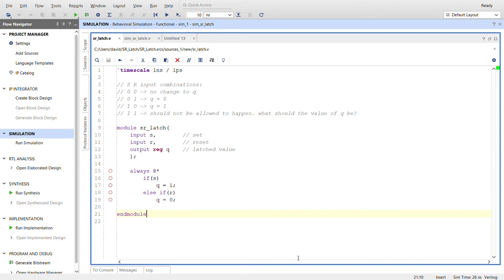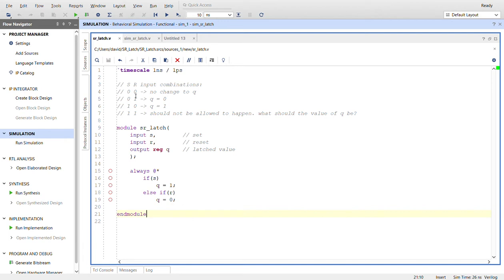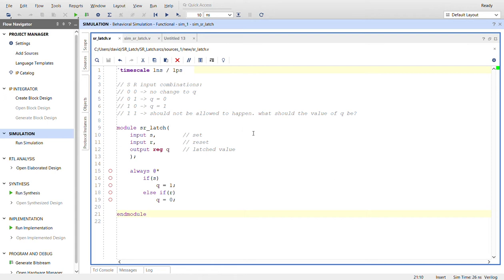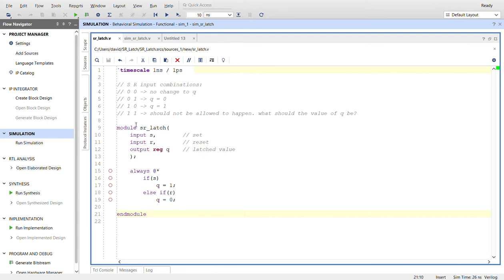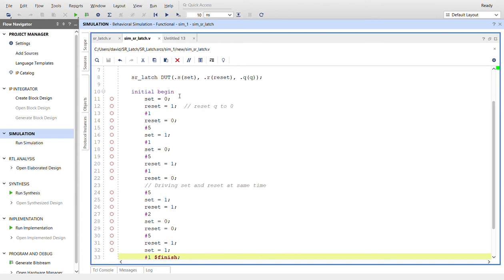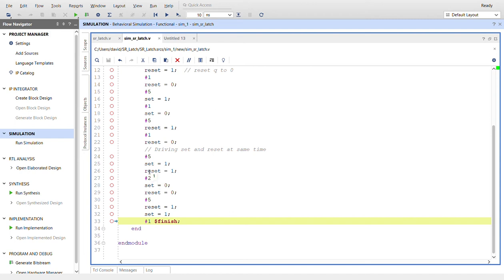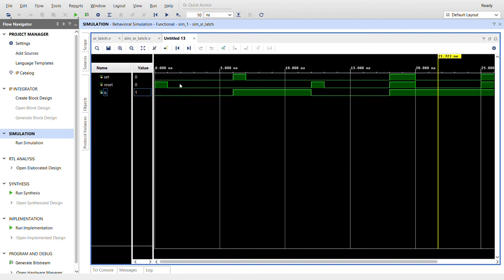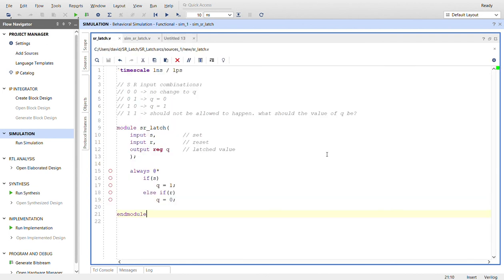SR Latch Verilog Vivado Simulation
A simple SR Latch coded using Verilog and simulated in Vivado.